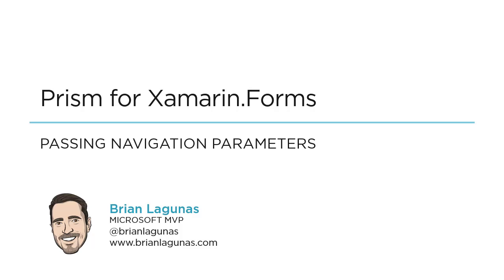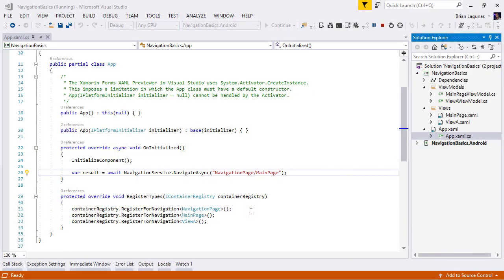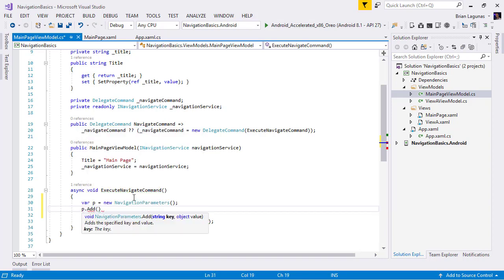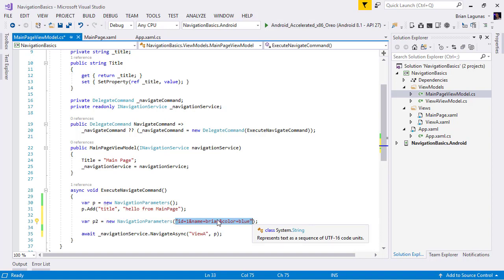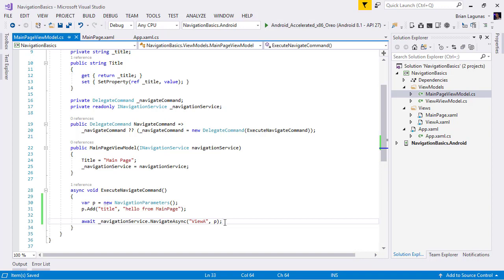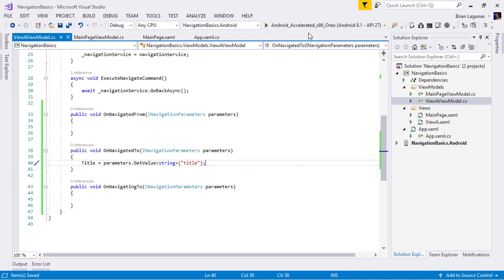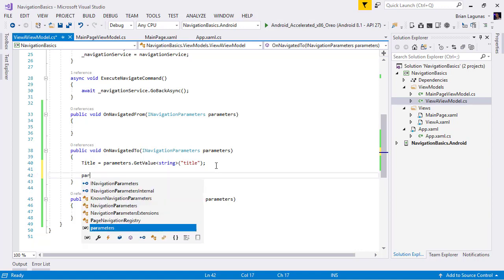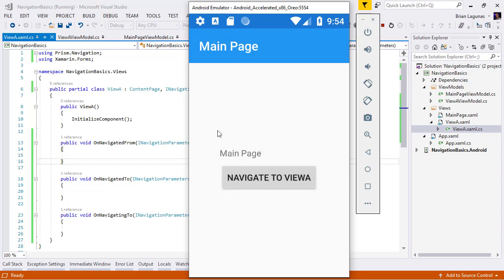Prism for Xamarin.Forms - Passing Navigation Parameters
When navigating throughout your Prism for Xamarin.Forms applications, it is often required to pass parameters from one View to another.  Prism allows you to pass navigation parameters with three simple steps:

1. Create the navigation parameters
2. Get the navigation parameters
3. Read the navigation parameter values

Passing parameters to the next View/ViewModel can be done using an overload of the INavigationService.NavigateAsync method. This overload accepts a NavigationParameters object that can be used to supply data to the next View. The NavigationParameters object can accept any arbitrary object as a value.

Getting the navigation parameters from the target View/ViewModel is done by implementing the INavigationAware interface. The OnNavigatedFrom, OnNavigatingTo, and OnNavigatedTo methods each represent the different phases of the navigation process and expose the INavigationParameters object to you.

You read the INavigationParameters values by using either the index of the collection, the GetValue/GetValues method, or by using the TryGetValue method.